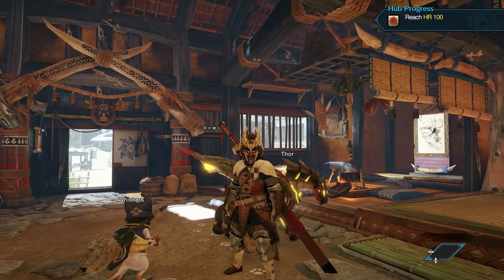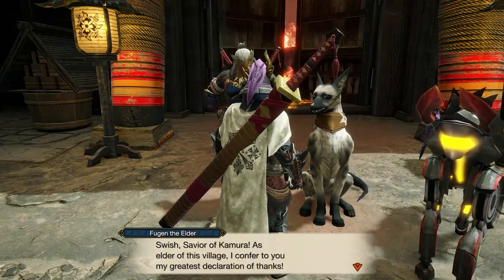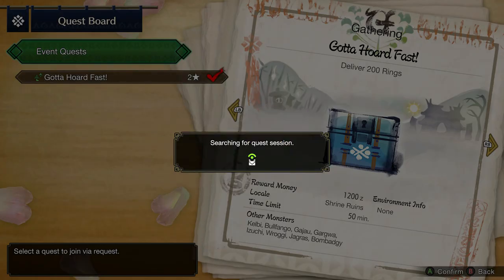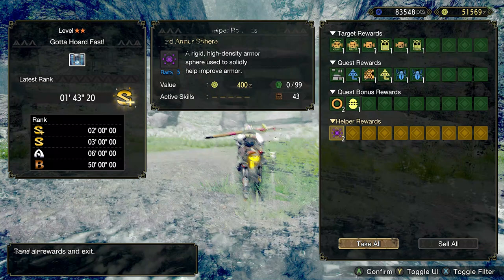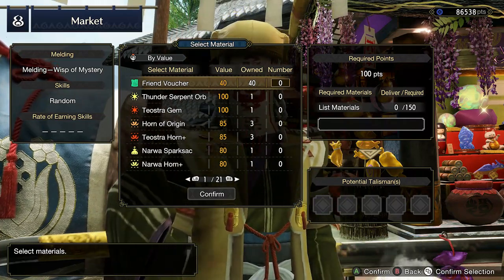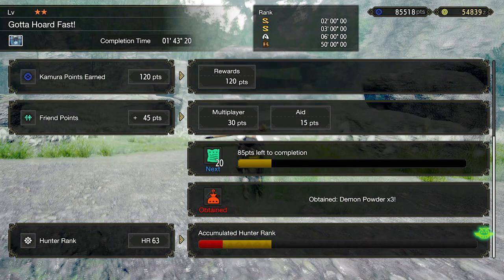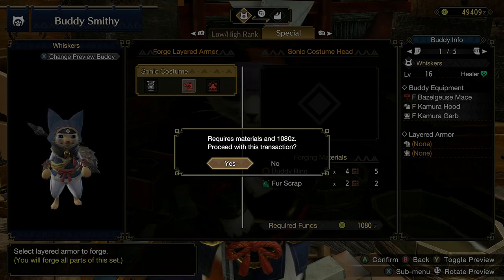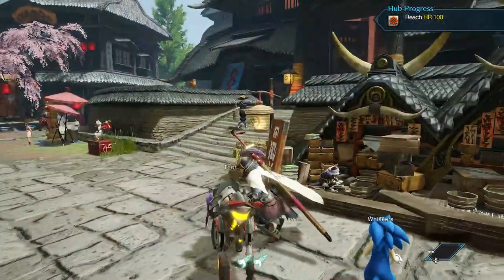Monster Hunter Rise Most Broken Quest - Earn 500k Zenny An Hour - Armor Cores And Make Talisman Easy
Here gamers I go over one of the most broken quests in the game gear up as a beginner easy or use it as a veteran in order to gain more armor spheres Easy As well as the resources to make talisman and much more. make money easy grab a load of zenny and lots of much needed resources perfect for beginners looking for a really big head start or late game players looking for some easy extra loot.